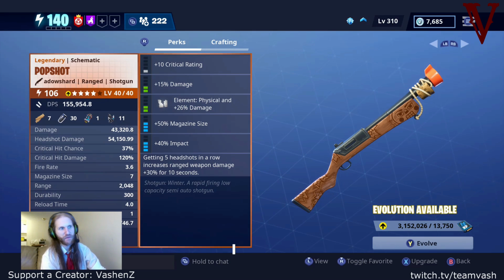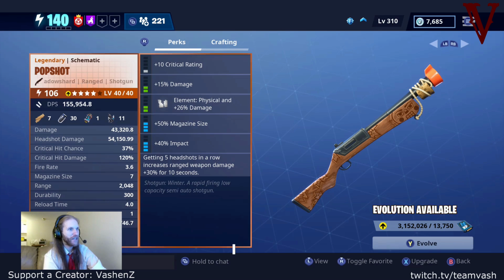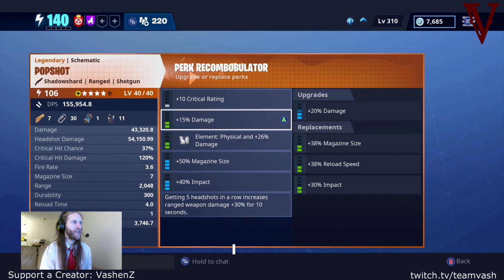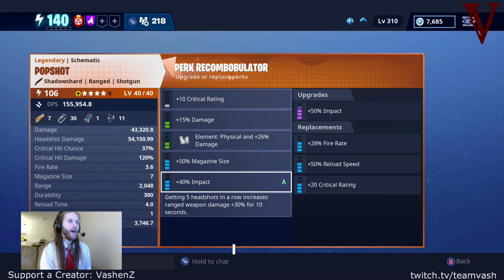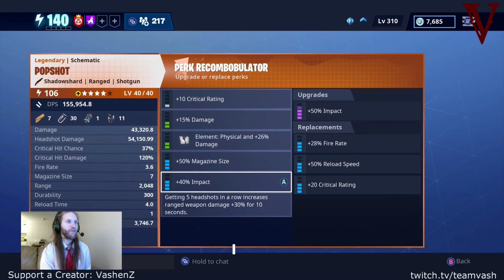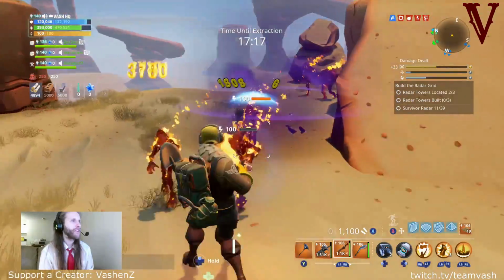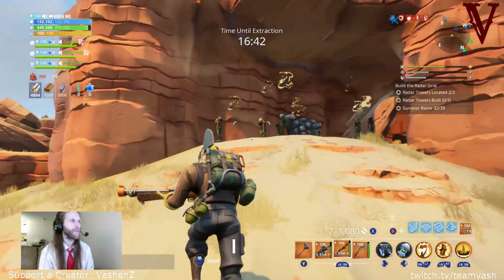The Popshot Review | Fortnite Save the World | TeamVASH